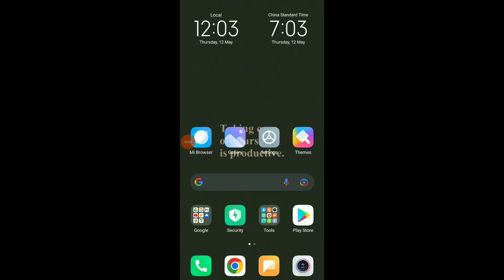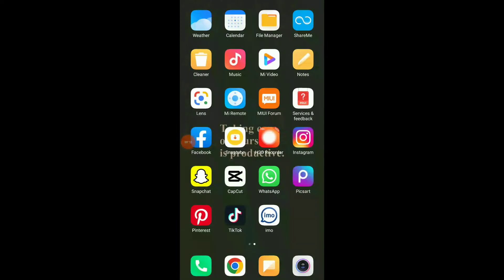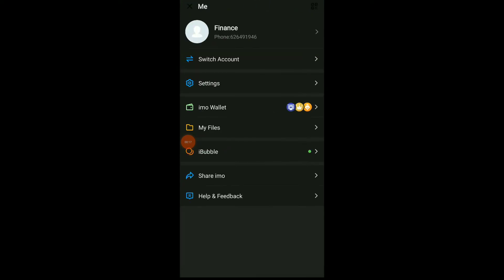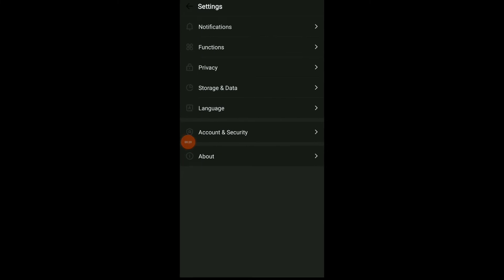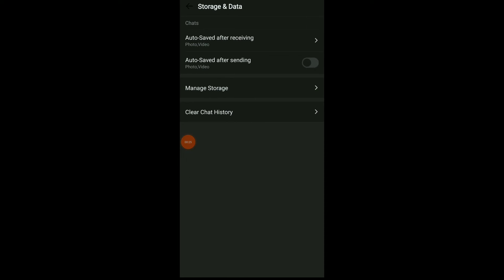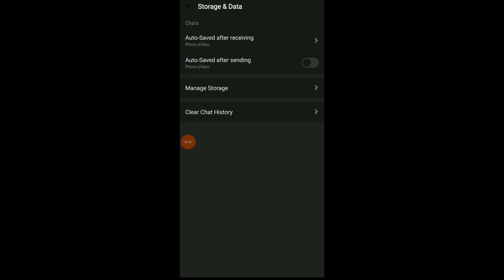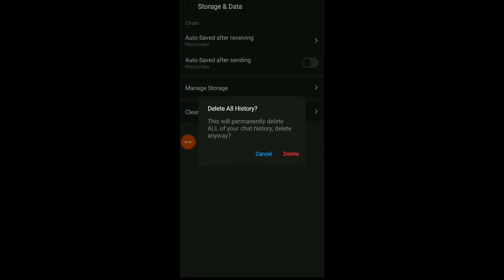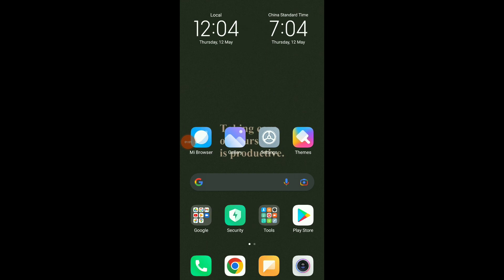How To Find Storage And Data On Imo App 2022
My idols on YouTube:
Mike Vestil
Ali Abdaal
biaheza
Kevin David
Incognito Money
Sara Finance
Everyday Money
Channel Makers
Vidiq
SuperHumans Life